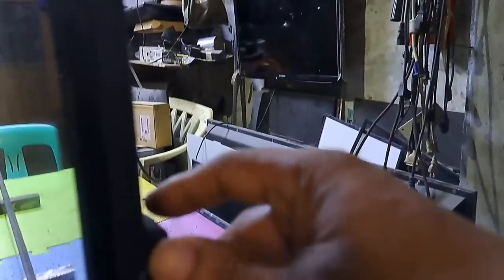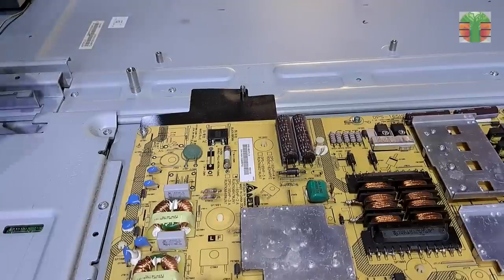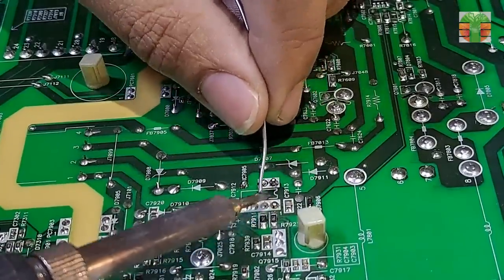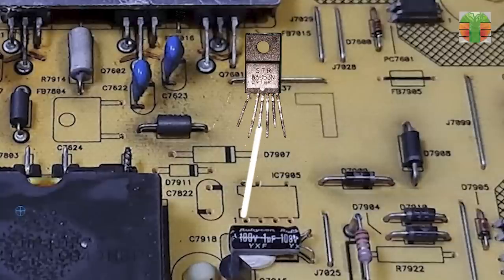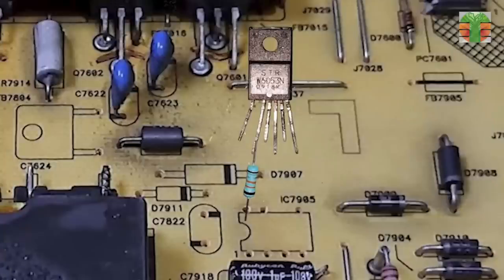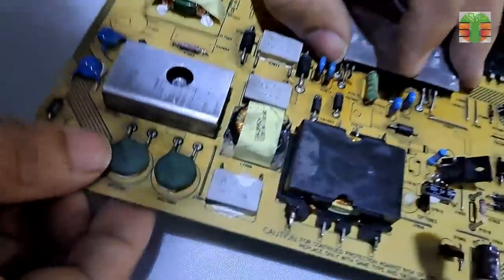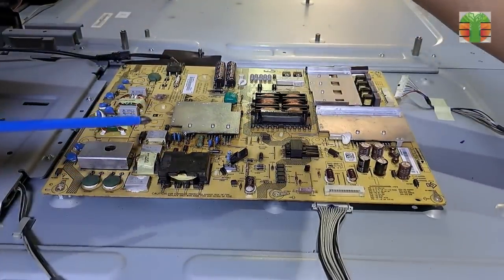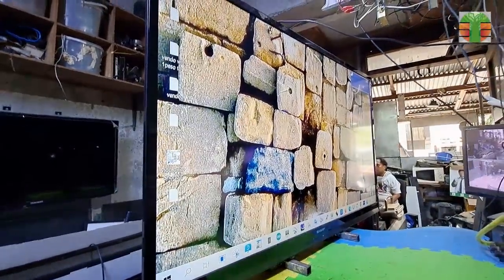60 inches Sharp LED TV NO POWER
A sharp 60 inches led tv model LC-60LE630M. not turning on, repair the standby power regulator. The modification uses STRW6053n.  Original regulator TNY264PN. Tips and tricks.